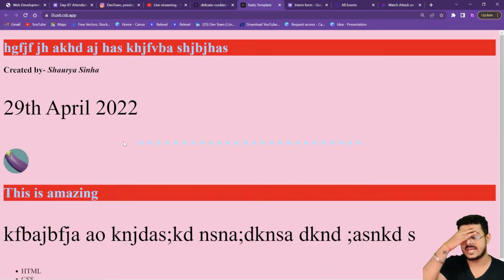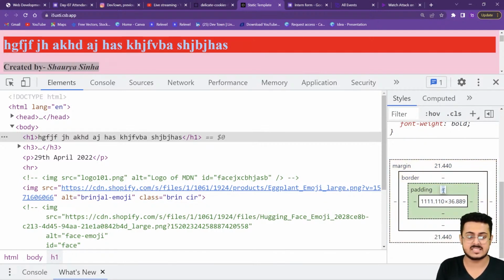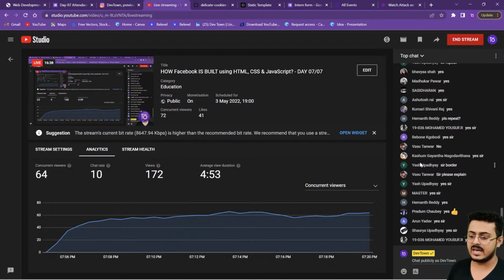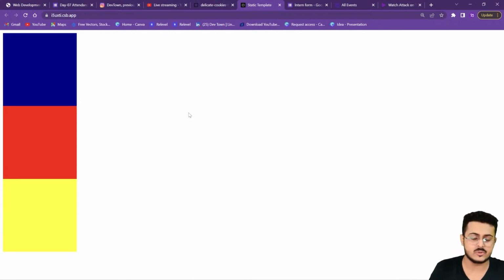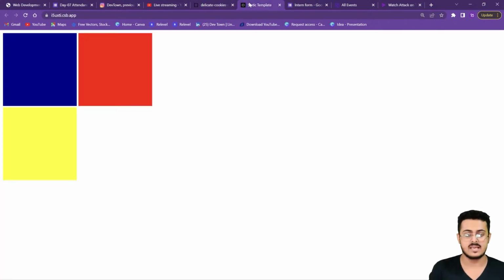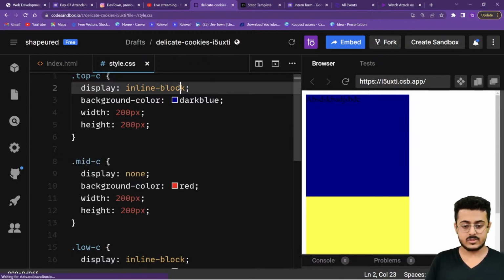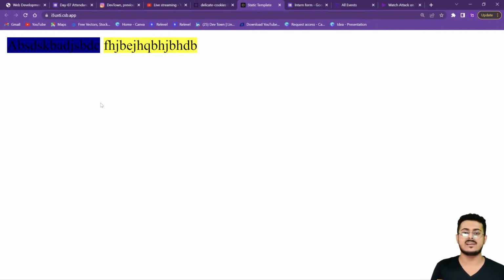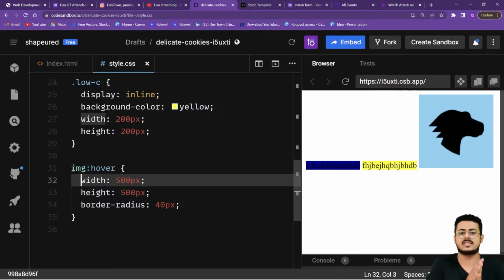Lets Make a @Facebook Clone | Cloning Facebook using HTML & CSS | Free 7-Days Bootcamp | Day 06